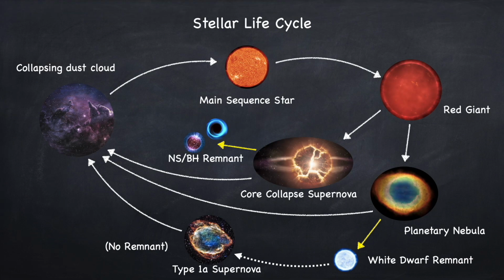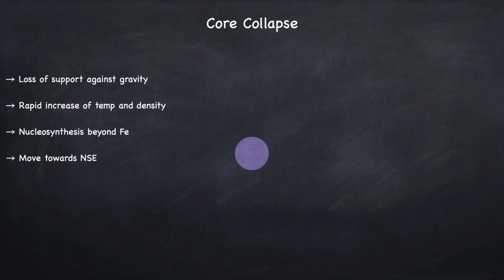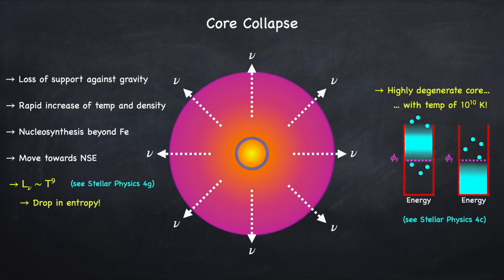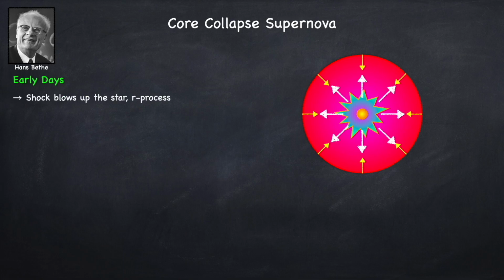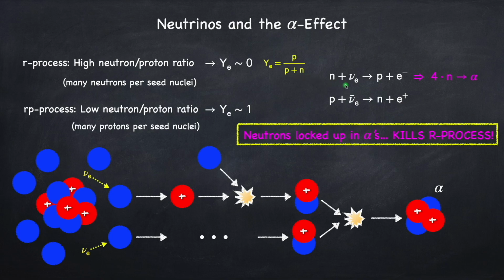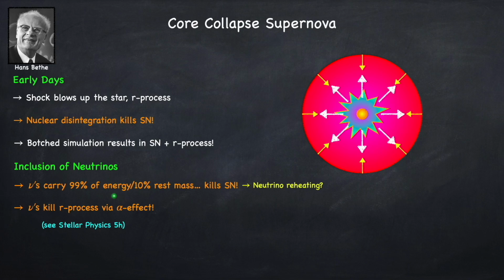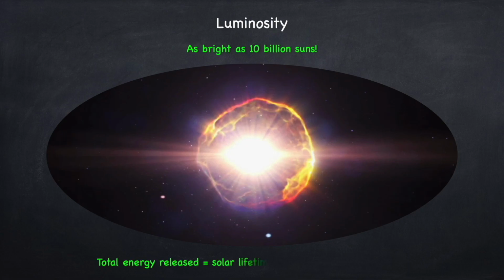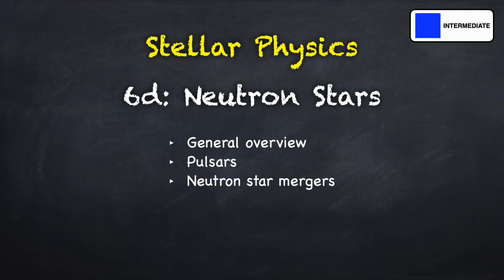Stellar Physics 6c: Supernovae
Basic (simplified) overview of core collapse supernovae.  This video covers:
- Core collapse and supernova overview
- r-process nucleosynthesis
- Unsolved problems
- Core remnants

00:00 Core collapse
08:13 Neutrinos & other problems
18:41 Luminosity
20:18 Remnants